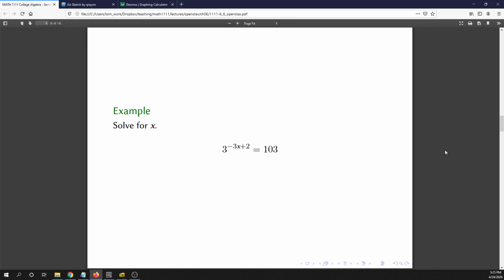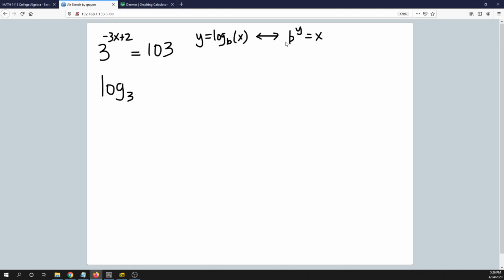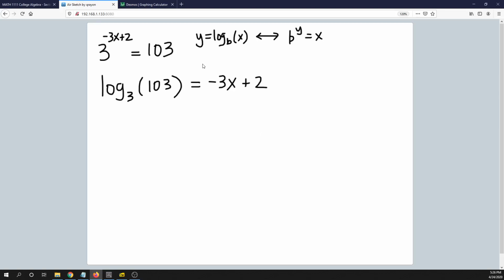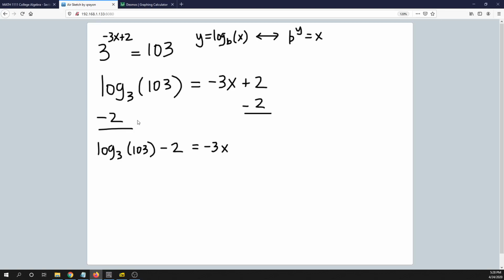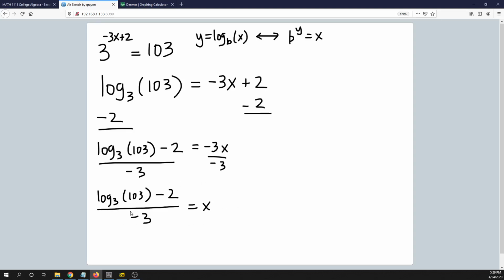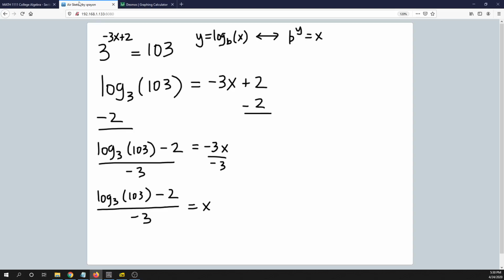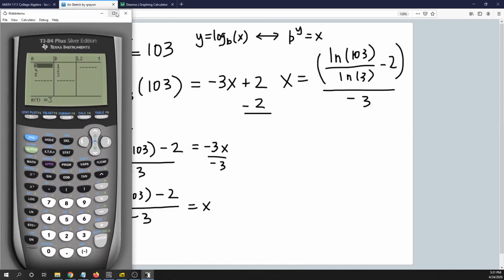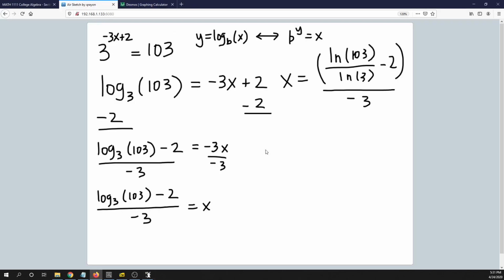Solving an Exponential Equation Example 1